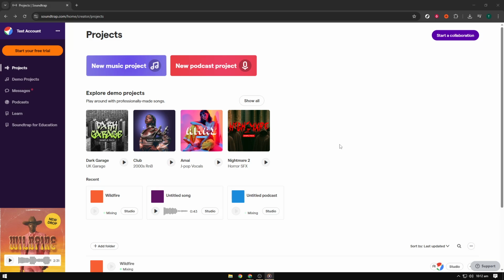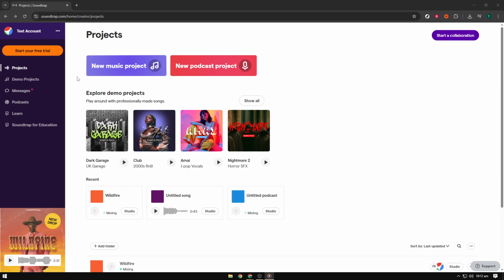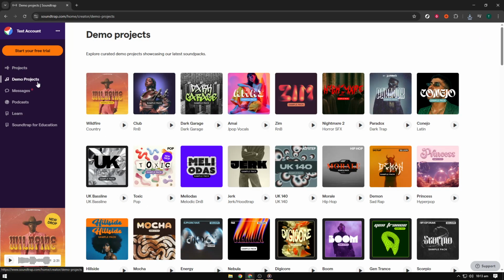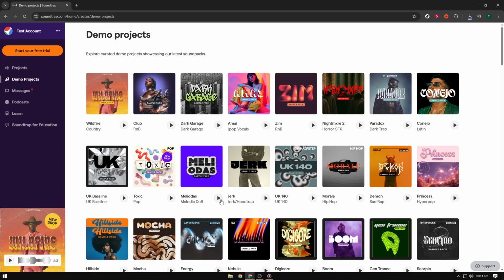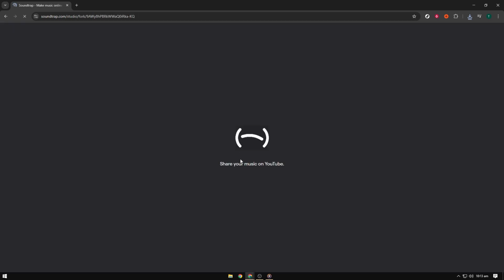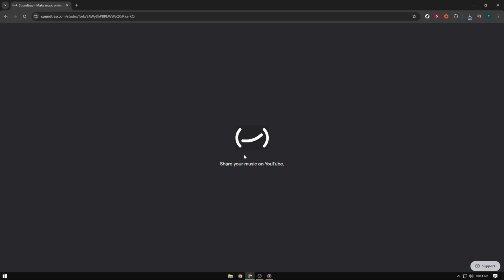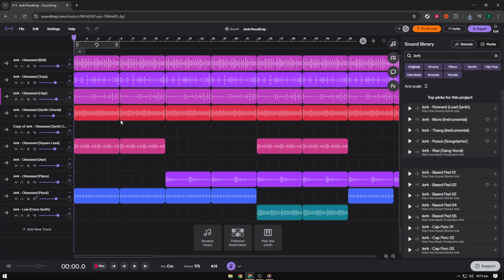How To Get A Free Soundtrap Project (Full Guide)